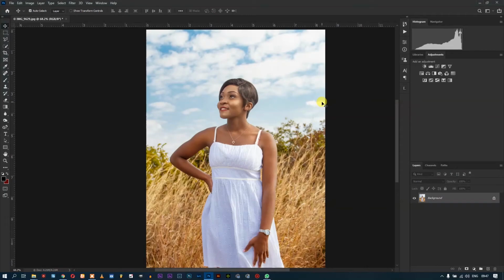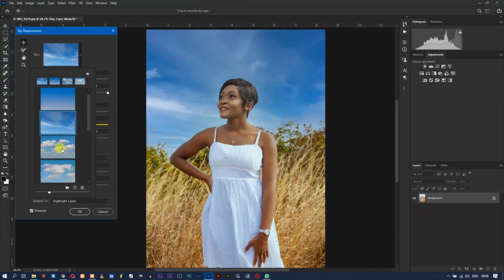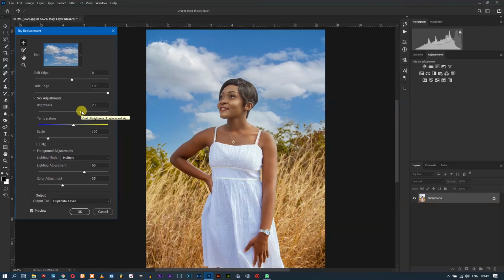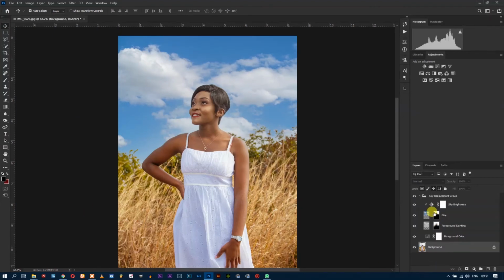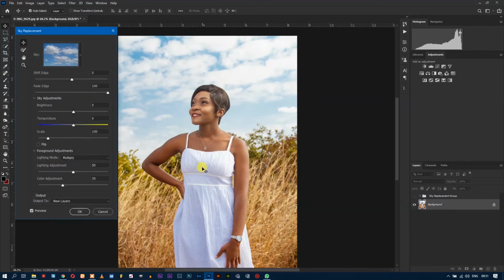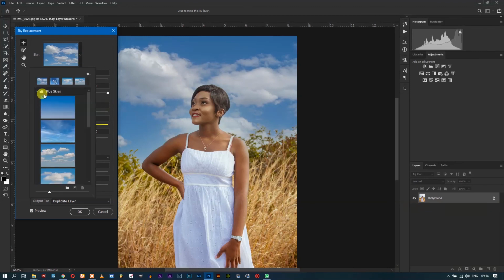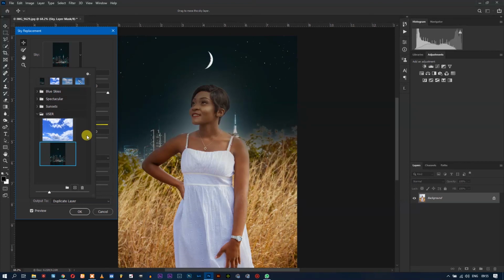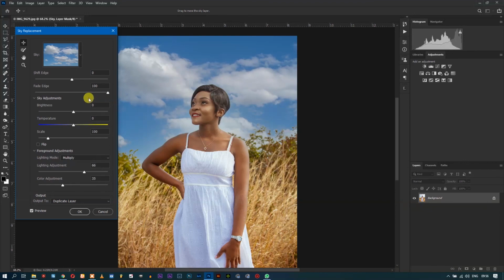Adobe Photoshop 2021- New Sky Replacement Feature Explore | Easy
A quick look into the sky replacement tool in the new Adobe Photoshop 2021. It's very easy to use and flexible.